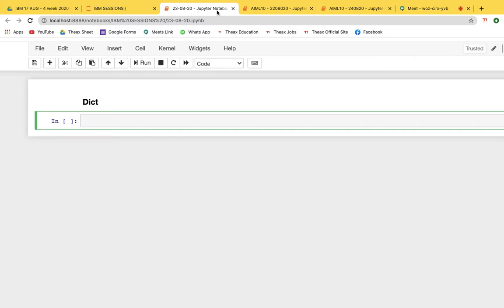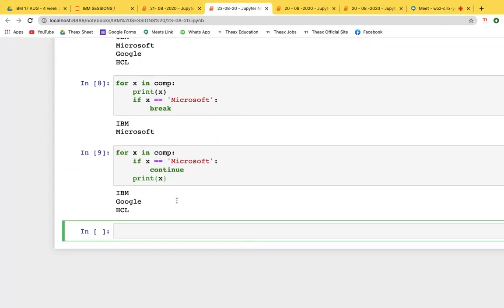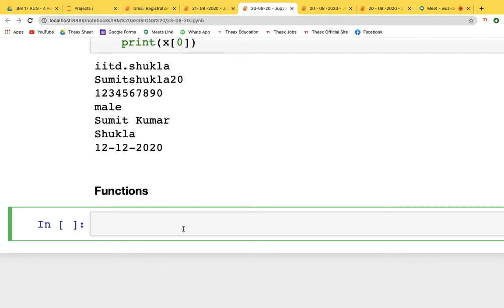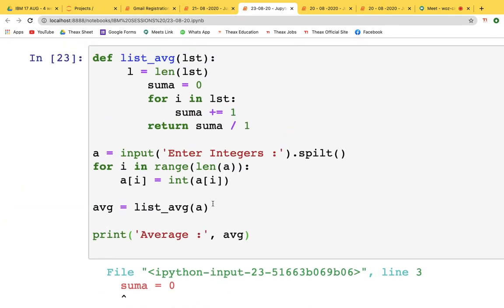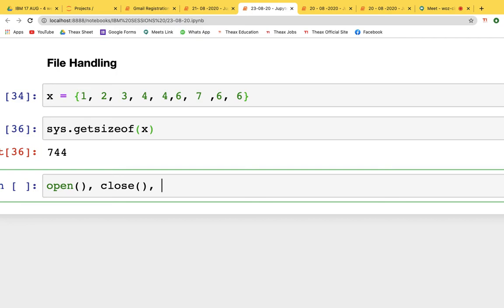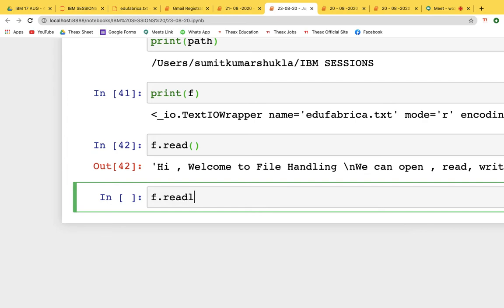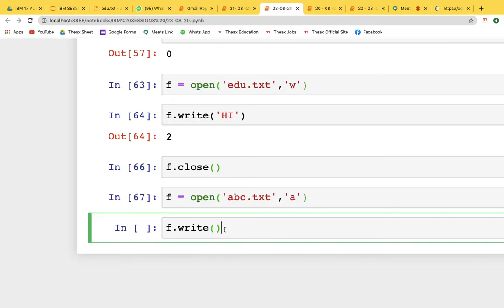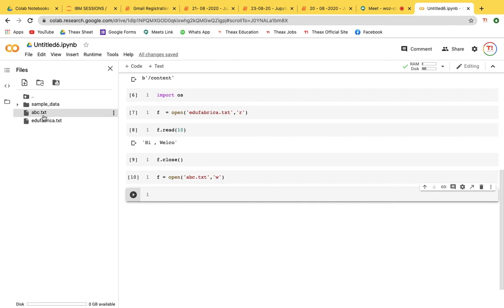EDUFABRICA IBM PYDS - 6